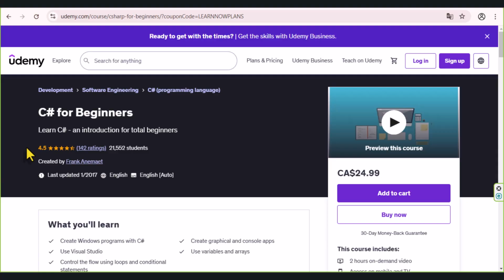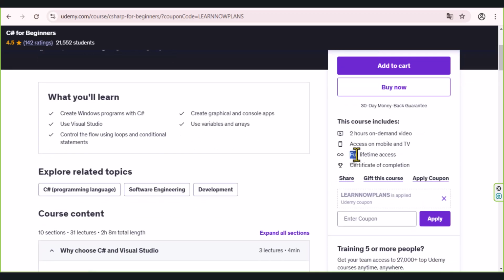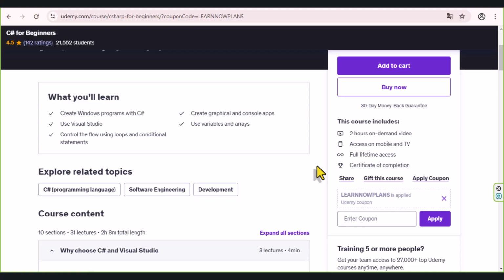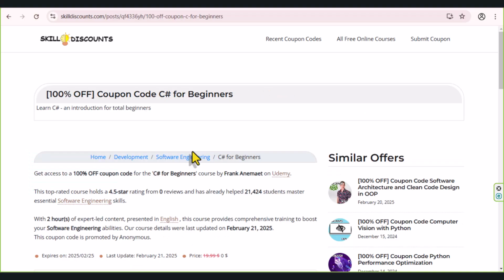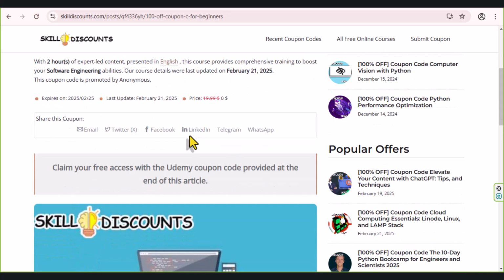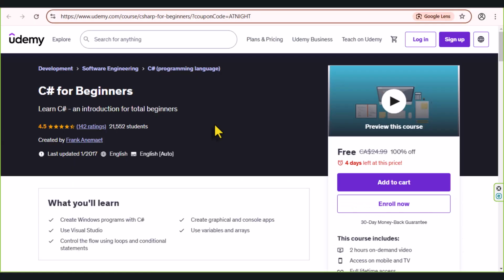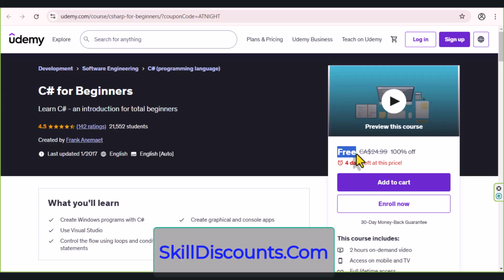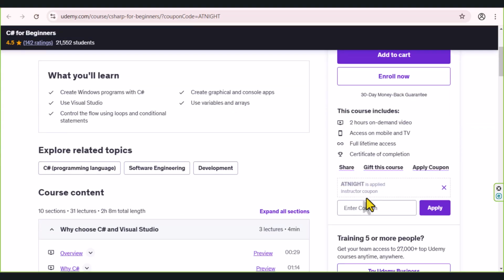🚀 C# course for beginners | A strong start in the world of C# programming.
Looking to learn C#? In this video, we introduce the "C# for beginners" course to you!
🌟 This course will help you start from scratch and acquire the necessary skills for programming in C# in a short period of time.
✅ Basic and advanced concepts
✅ practical examples and real projects
✅ suitable for all people who want to enter the world of programming!
This course is available at skilldiscounts.com and is offered to you at a special discount. Don't miss the opportunity to learn C# and take the first steps towards your future job!
🔗 Course link on the site: SkillDiscounts.com